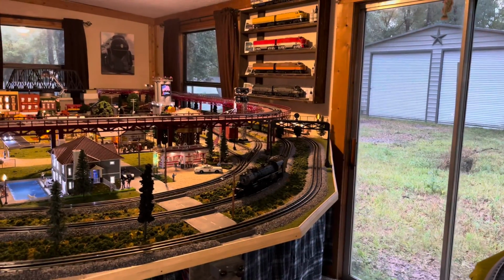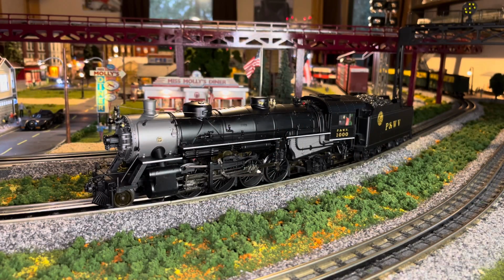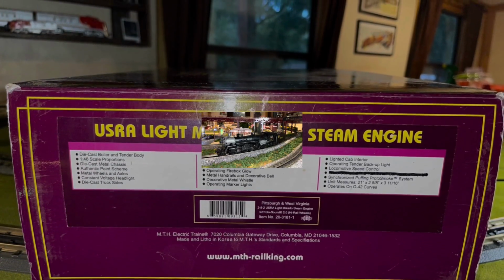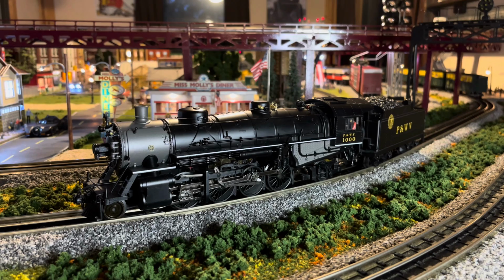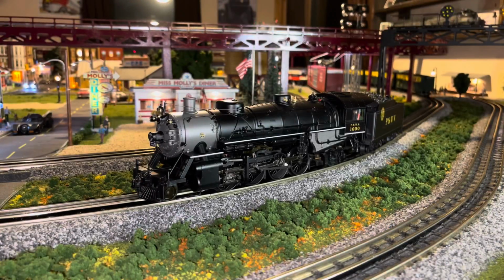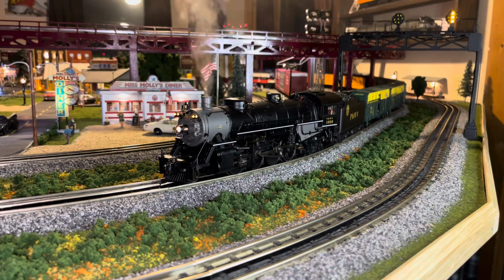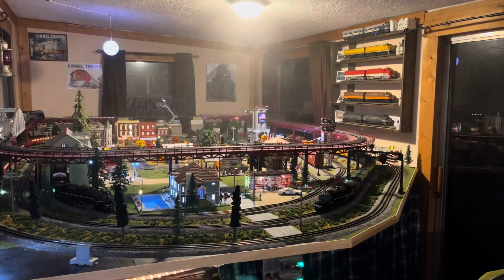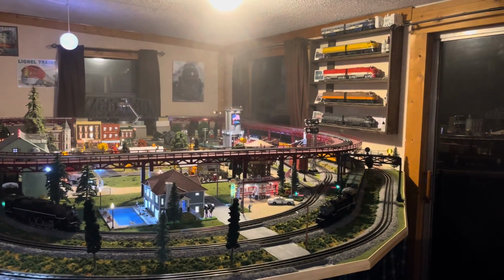MTH Premier P&WV Light Mikado! Little Engine That Could!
The little engine that could! The MTH premiere P&WV USRA light Mikado #1000! A beautiful engine from 2005, loaded with details and the Protosound 2.0 system! Sick back and enjoy this beauty running around the Lionel and MTH O gauge/scale layout!

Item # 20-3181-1